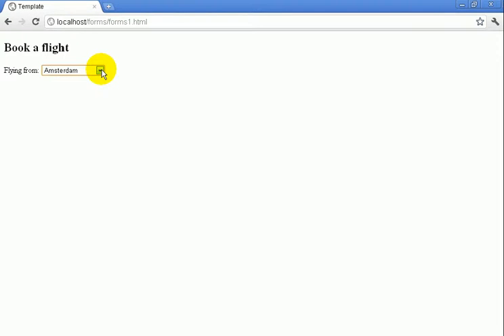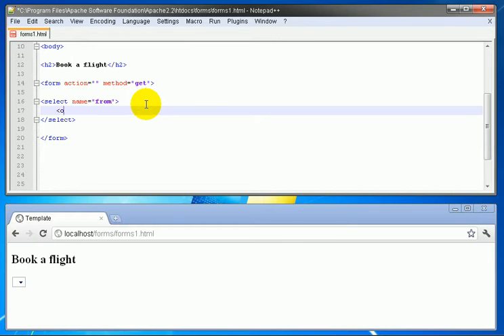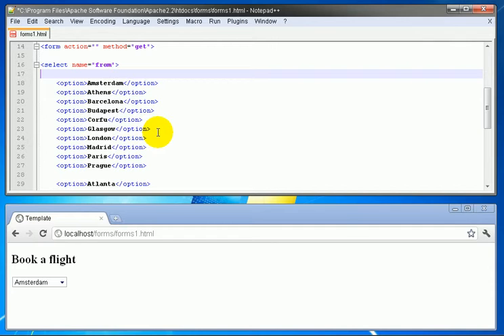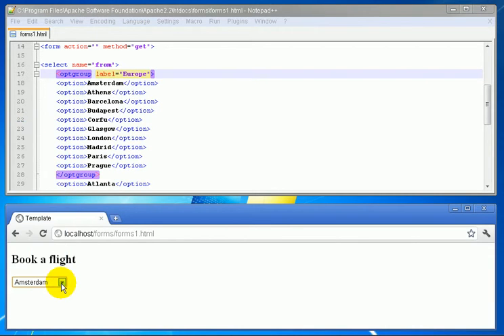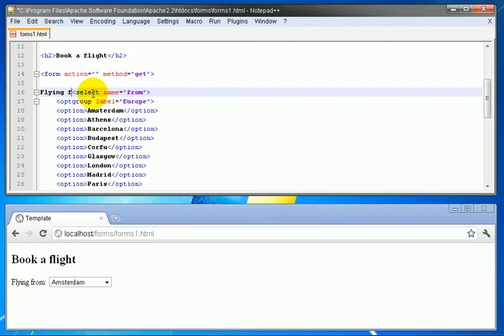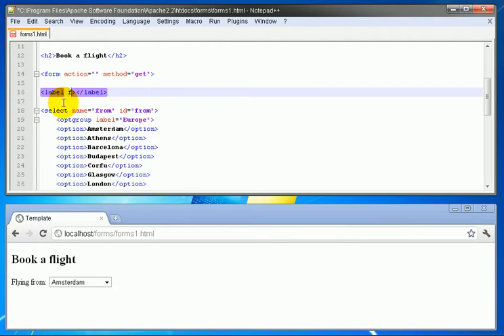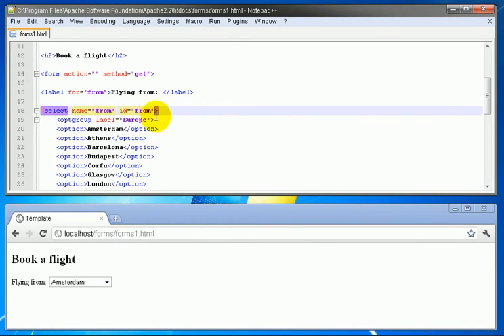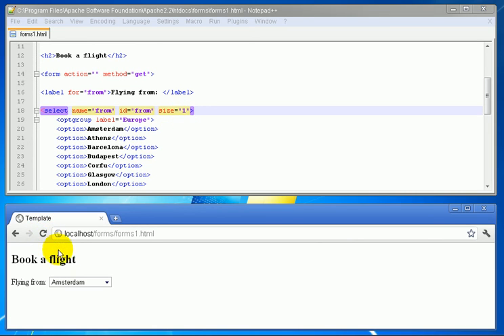#032 Select lists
You'll learn how to create select lists.
You'll work with the FORM, SELECT, OPTION, OPTGROUP and LABEL HTML tags.